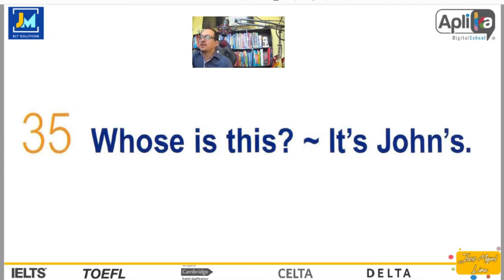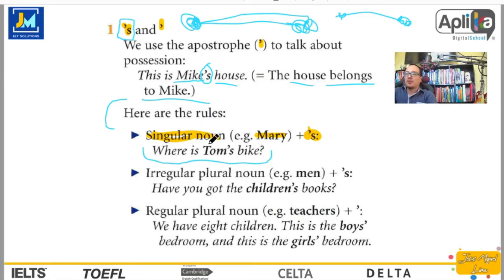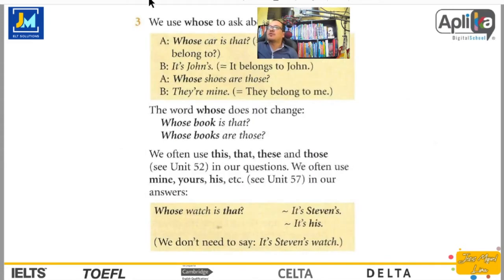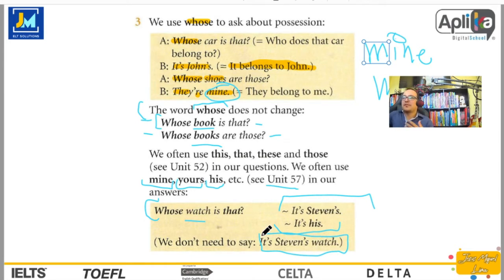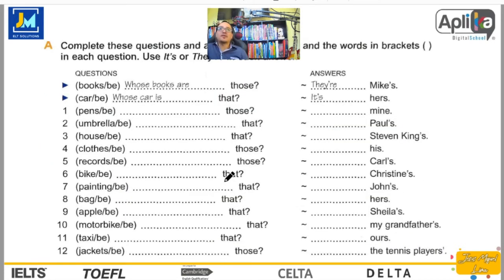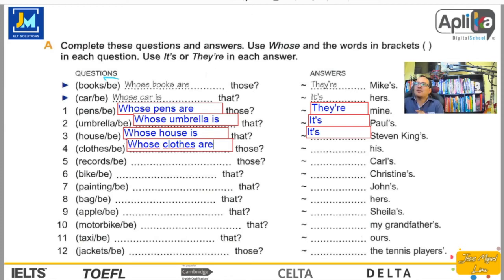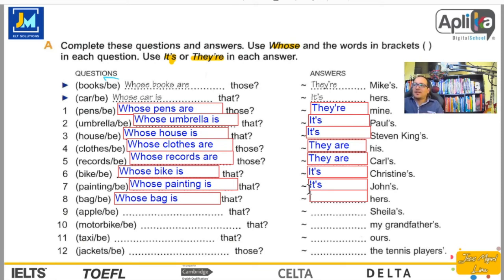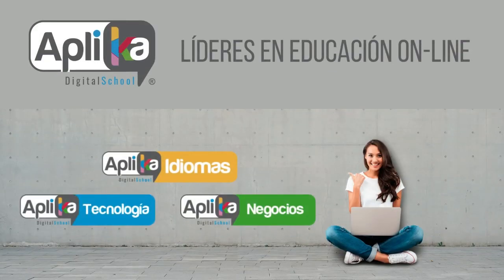CURSO DE INGLÉS GRATIS - CLASS 35 - WHOSE IS THIS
Programa completo de Inglés gratuito, impartido por el profesor
Jesús Miguel Lima en conjunto con Aplika Digital School.
Síguenos ahora y activa las notificaciones para que no te pierdas ninguna clase.

Nuestro syllabus y contenido académico de nuestro programa lo puedes encontrar en el siguiente

Todo nuestro material de apoyo de clase a clase se irá subiendo después de que cada clase, el material de las clases ya está disponible en el siguiente